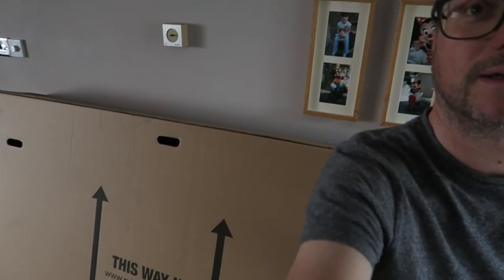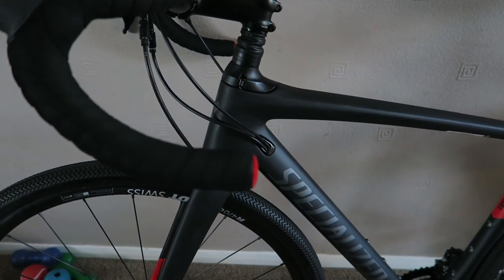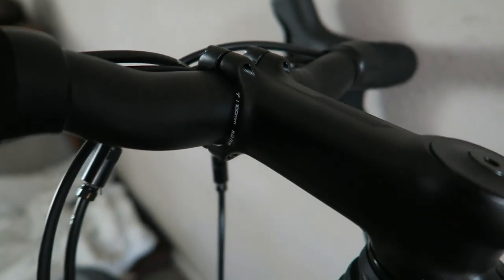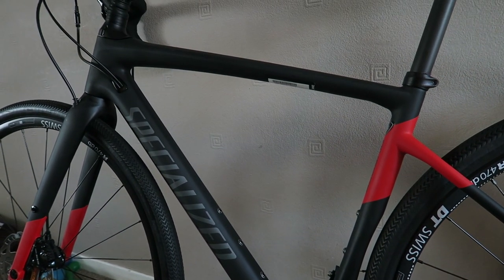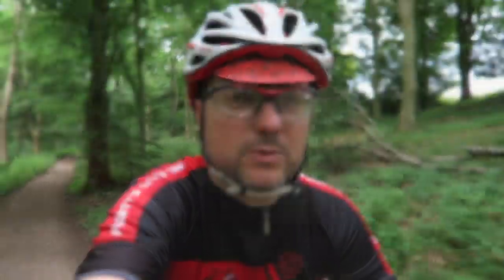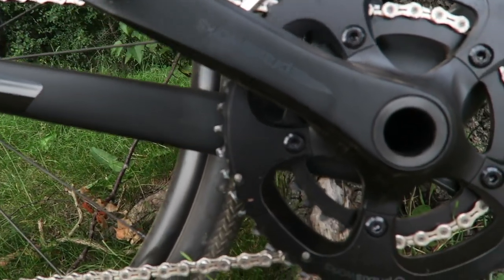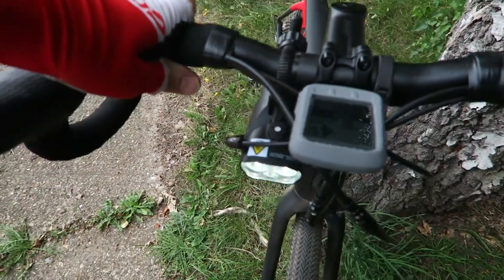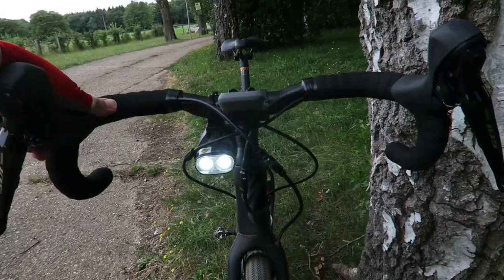New Bike Day!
Happy Friday Friends!

How are you, I hope you're good :-)

So on Wednesday I took delivery of my new bike and I hope you enjoy this unboxing and test ride, it's one in and one out so I will be selling my Planet X XLA which I love and is an amazing bike but I have no room for 3 bikes!

Music Featured in this Vlog - 'Bittersweetner' by Duckmaw